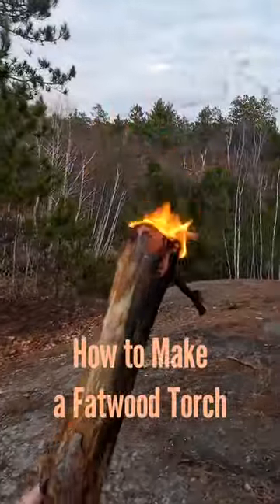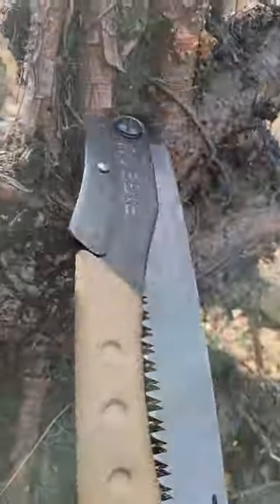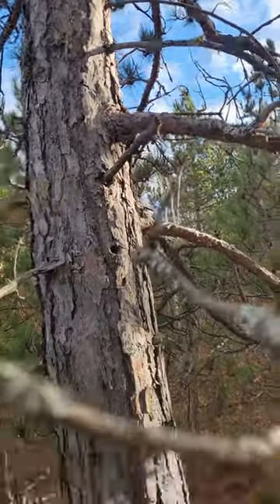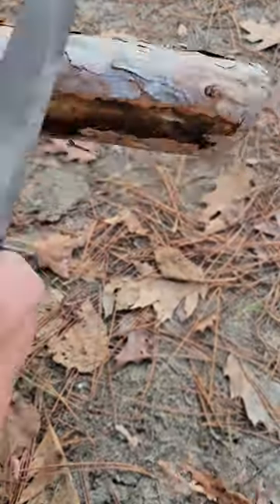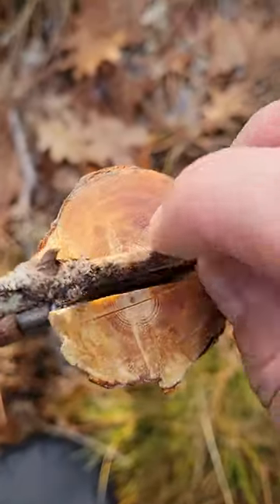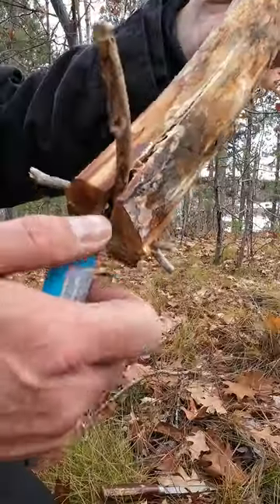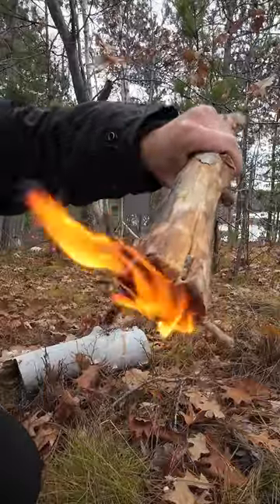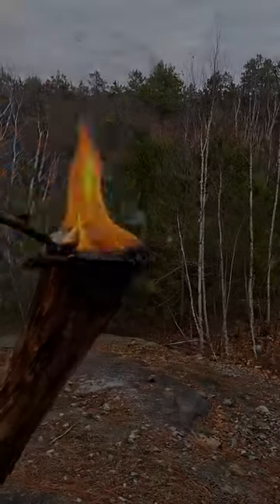How to Make a Fatwood Torch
One of the ancient sources of illumination was fatwood, alternatively referred to as fat lighter, lighter wood, rich lighter, pine knot, lighter knot, heart pine, or lighter'd. Essentially, it consisted of a slender piece of wood ignited at one end, harnessing the flame for illumination.